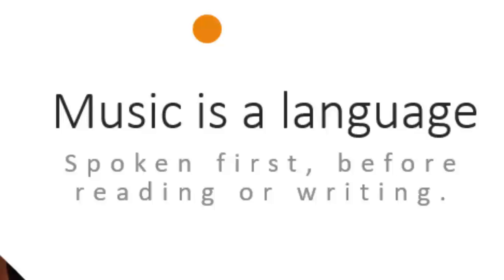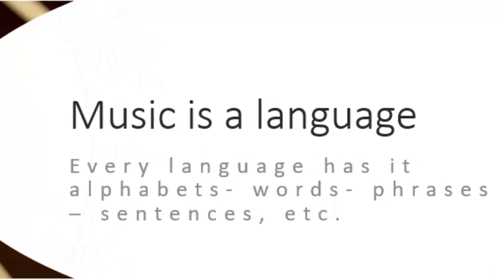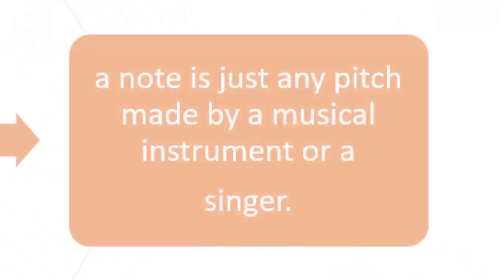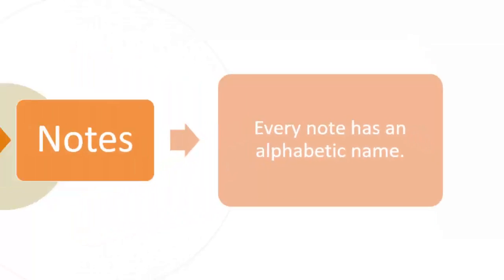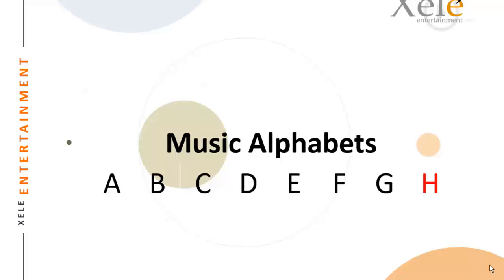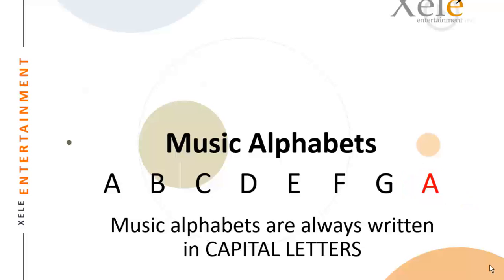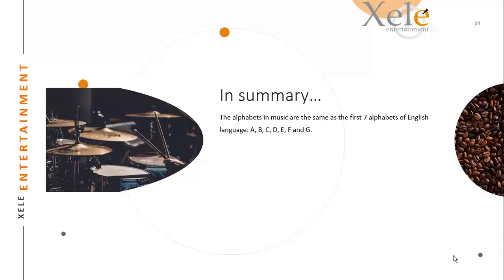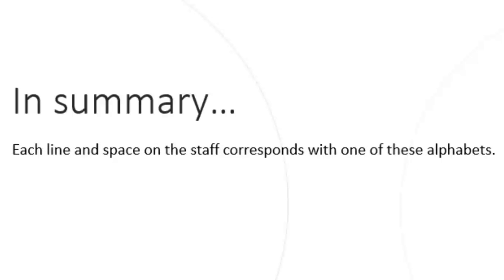Alphabets in Music